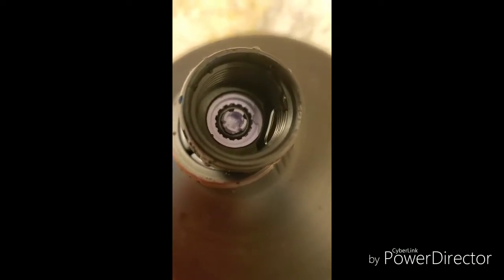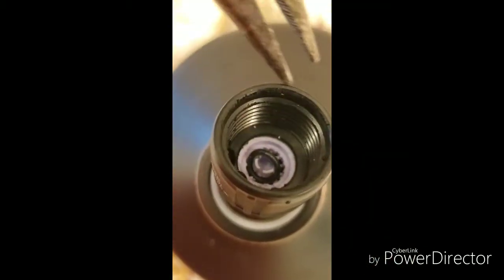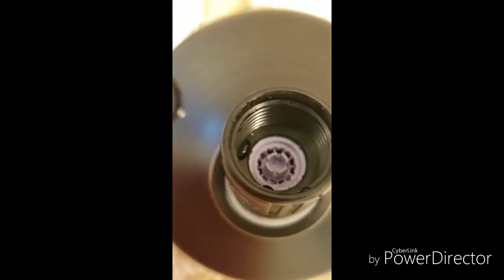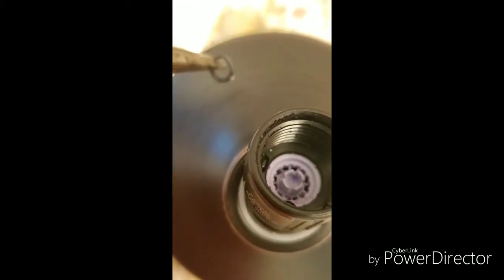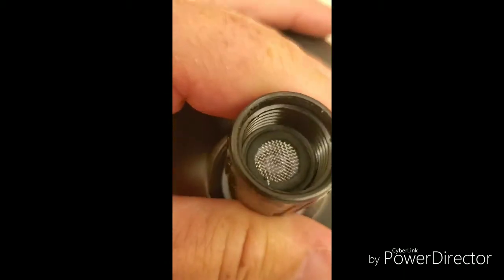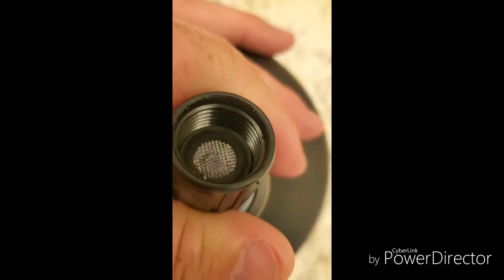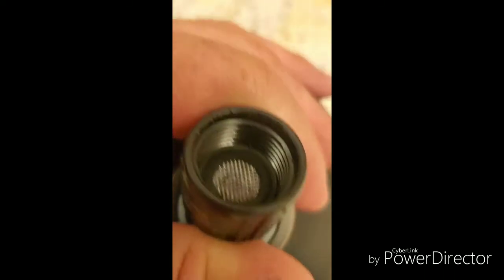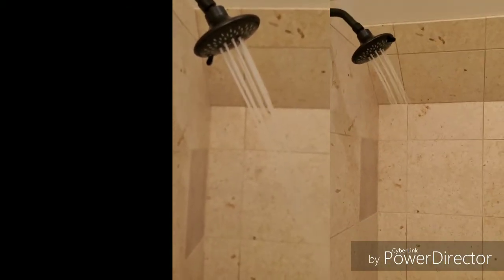Price Pfister Shower Head Water Pressure issue, Water Saver Removal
Increase the water pressure in your Price Pfister shower head.  This particular shower head Model is the Price Pfister Selia.   I'm sure this works with other different models.  There is a significant difference in water pressure once you remove the Oring gasket!